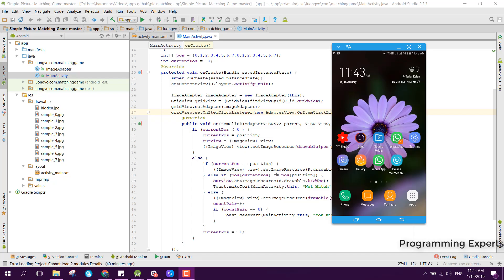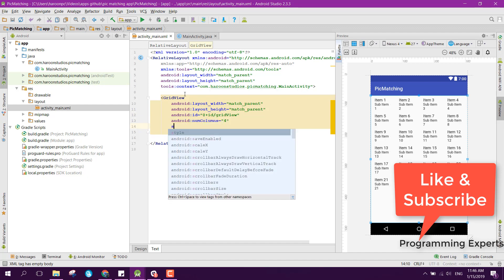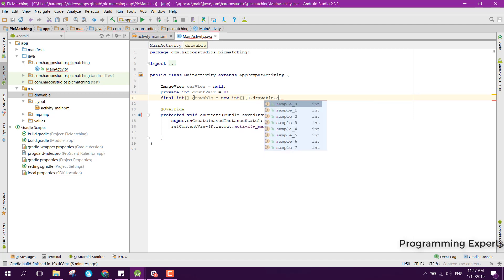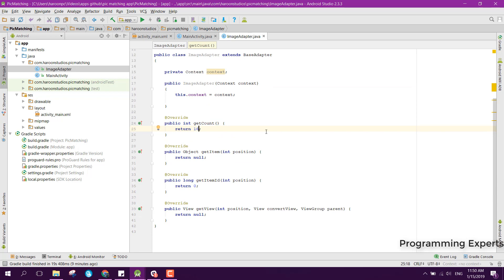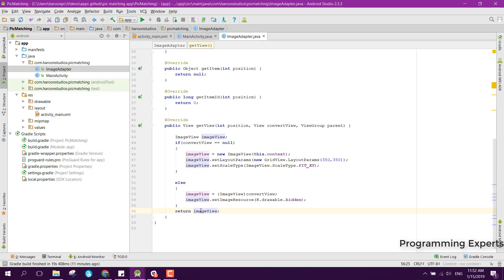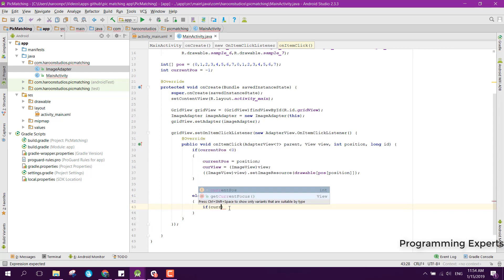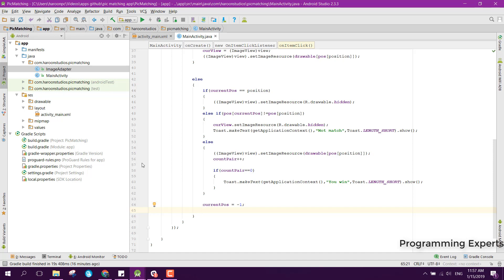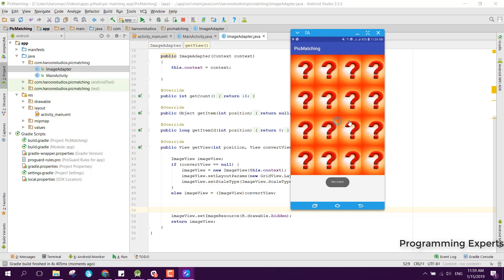Picture Matching Game using GridView Android Studio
In this video, I will be teaching you on how to create a picture matching game using gridview tutorial in android studio. The user will be able to match any two pictures. If they match, they will be displayed and user will be able to play it.